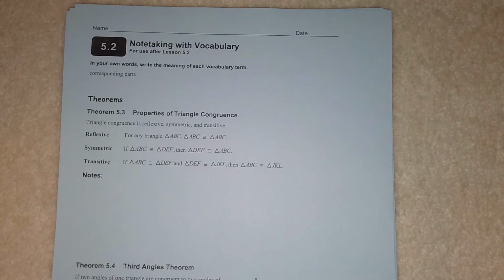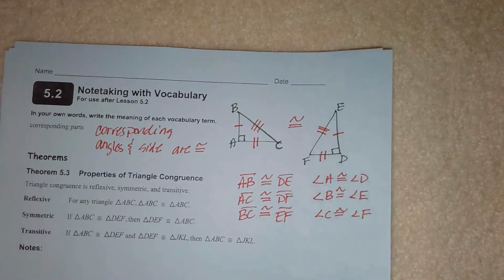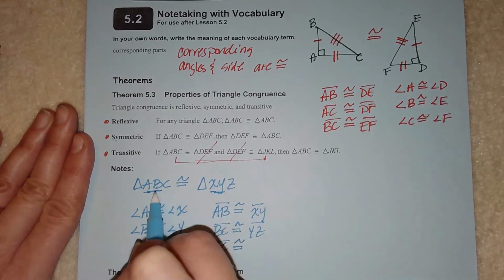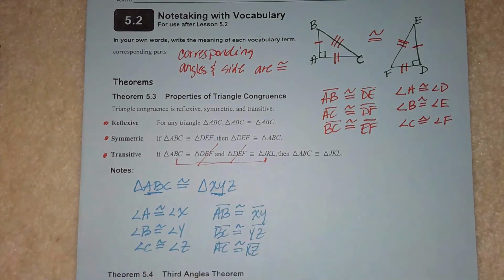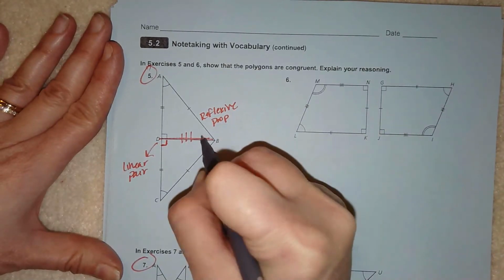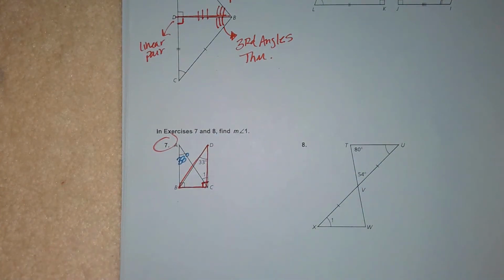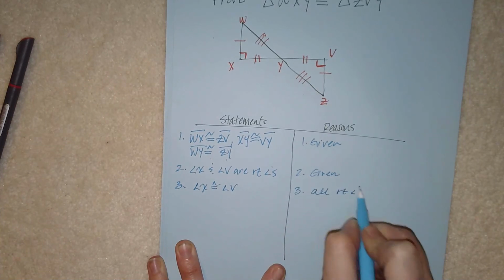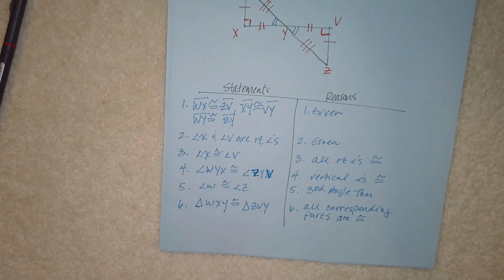Geo - Lesson 5 2